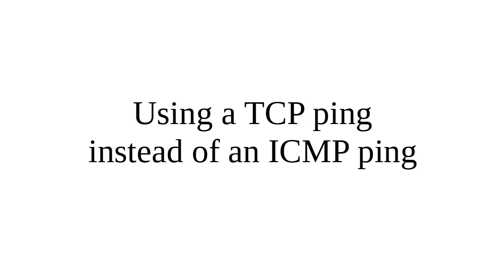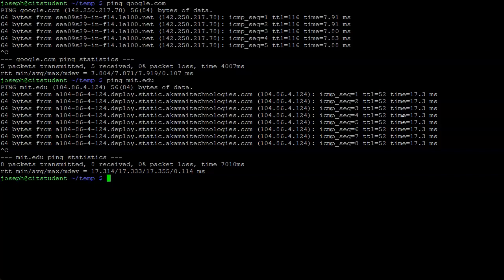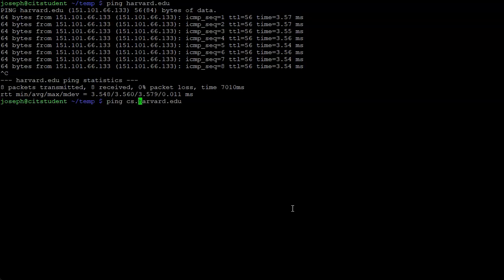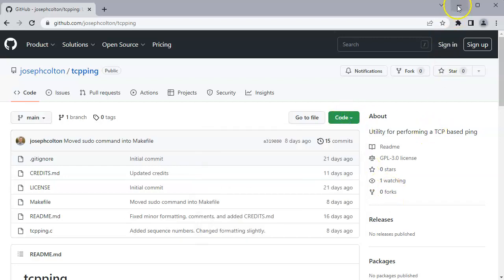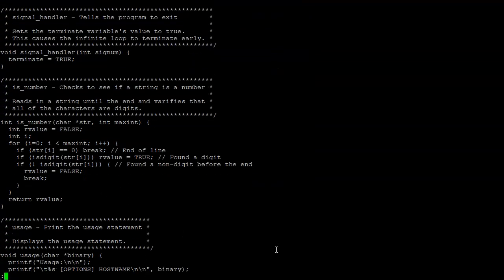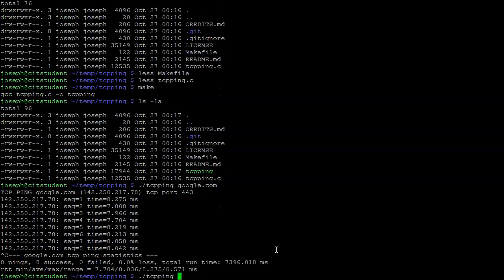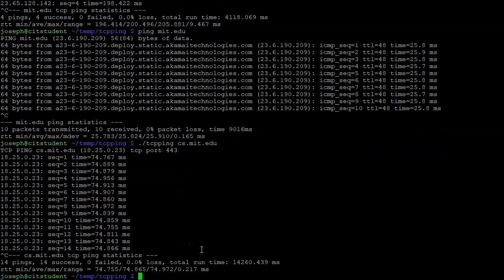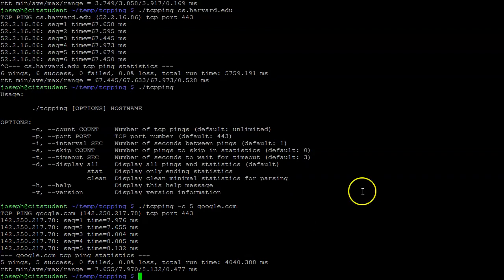TCP ping network utility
Shows using a TCP ping instead of an ICMP ping to check network connectivity and latency.  Shows downloading and installing a software package from github: